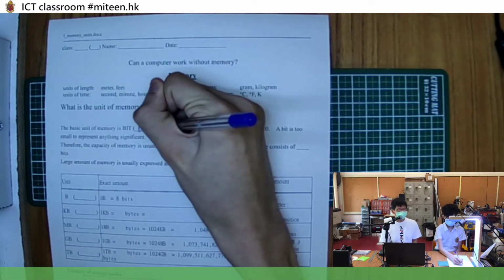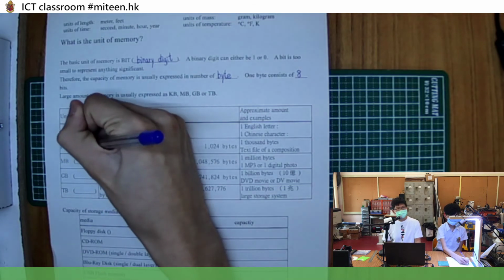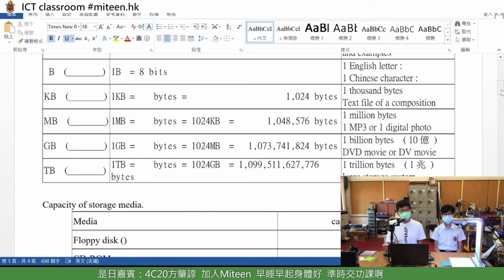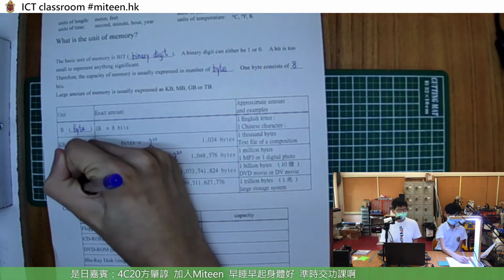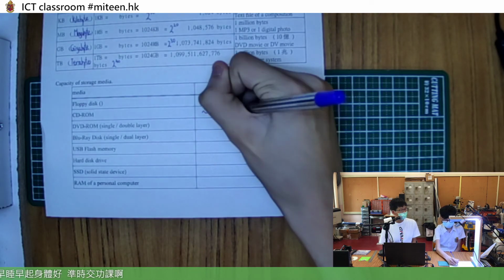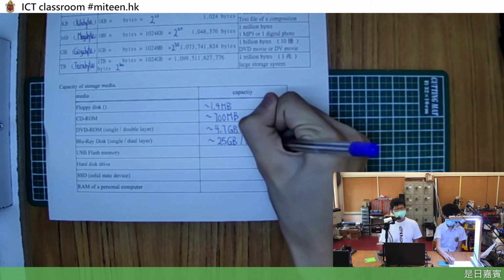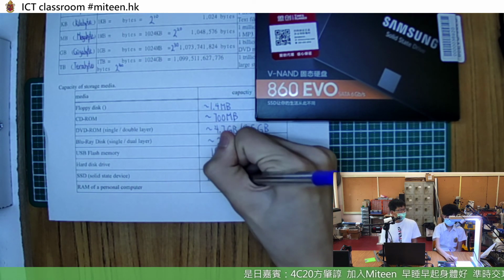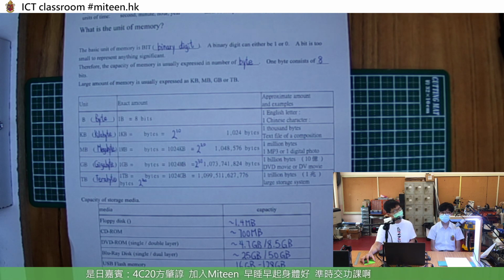memory units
bit, byte, KB, MB, GB, TB